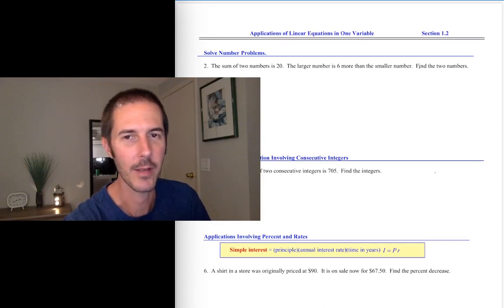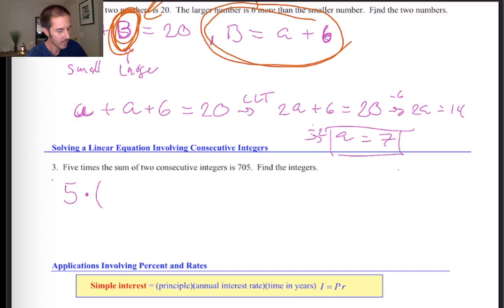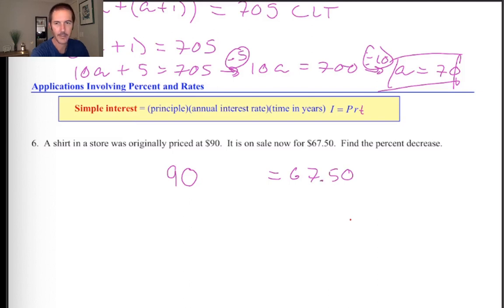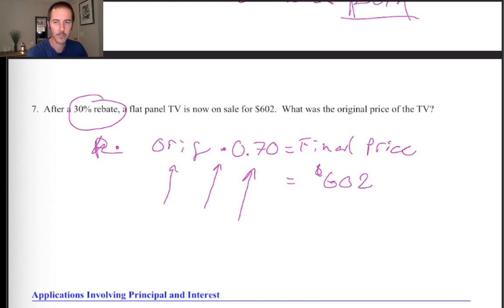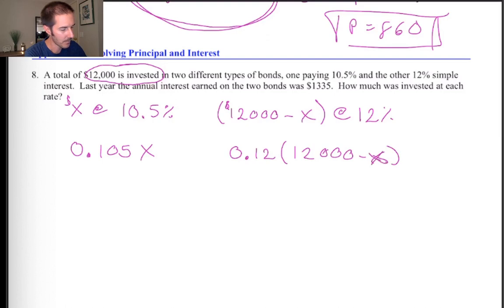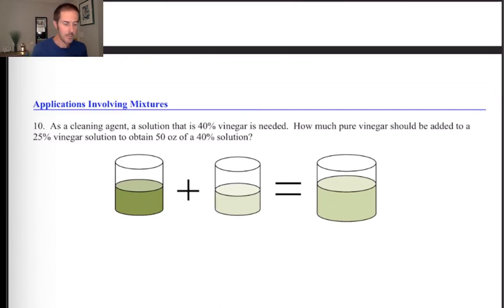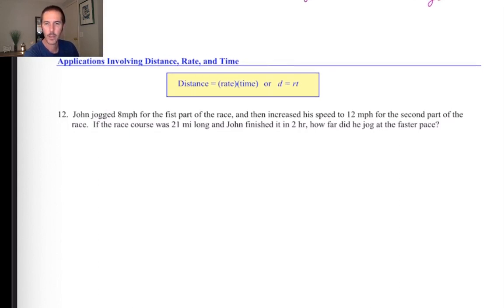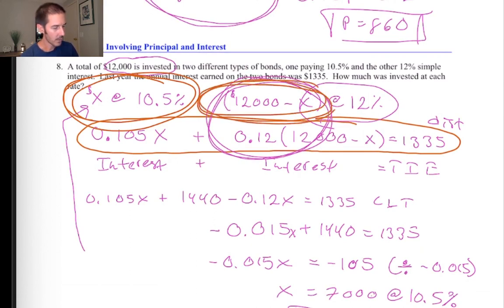Int Alg - 1.2 Applications of Linear Equations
In this video I solve word problems involving sums of consecutive integers, percents and rates, percent discounts, the dual investment problems, the mixing problem and a combined distance, rate, time problem.